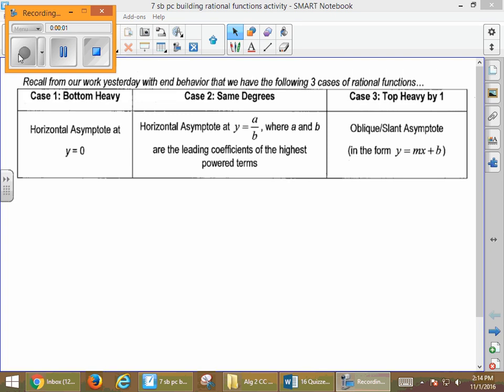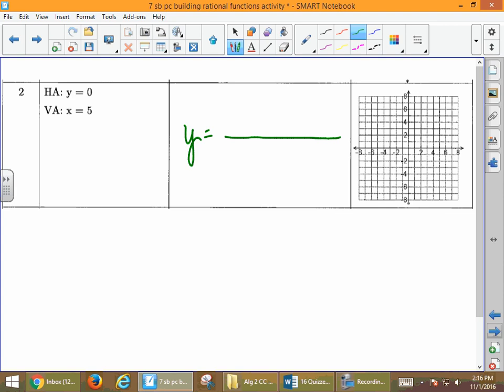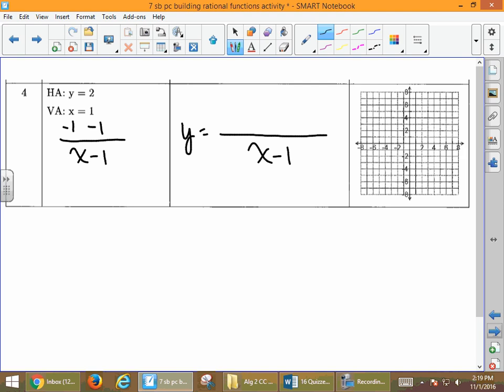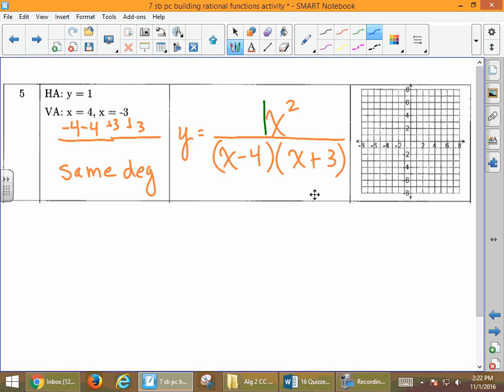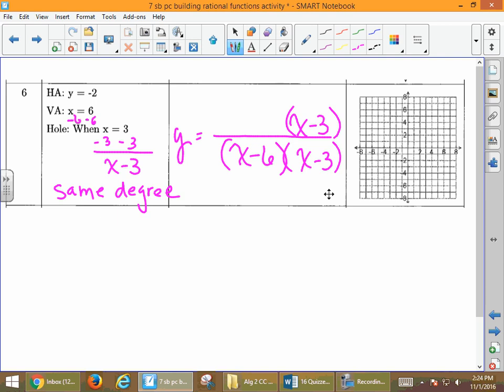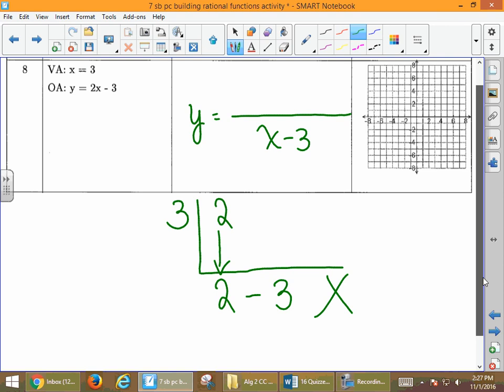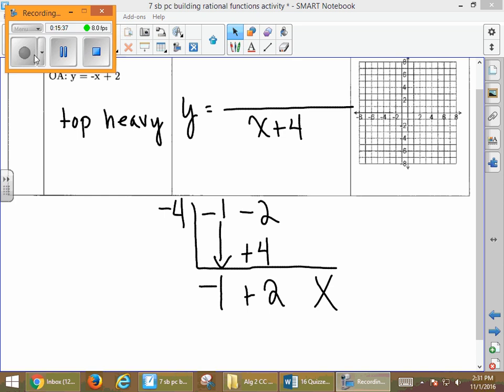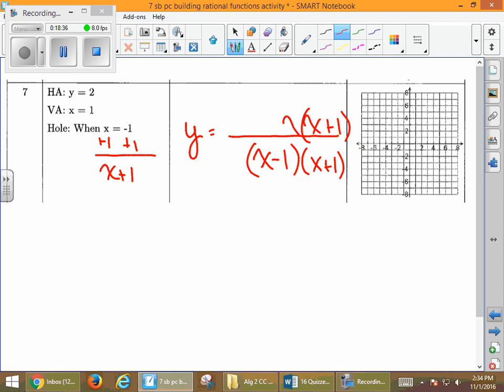pc notes building rational functions